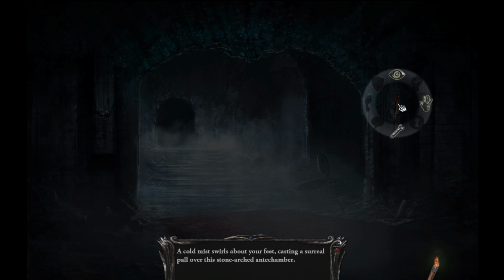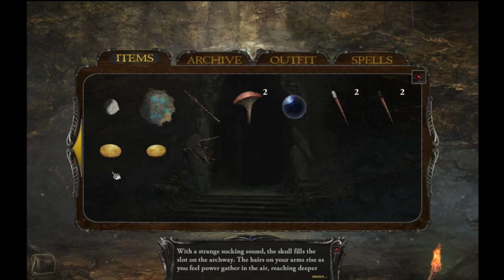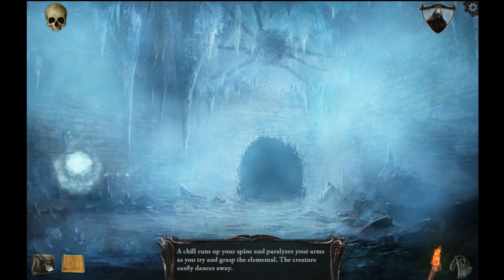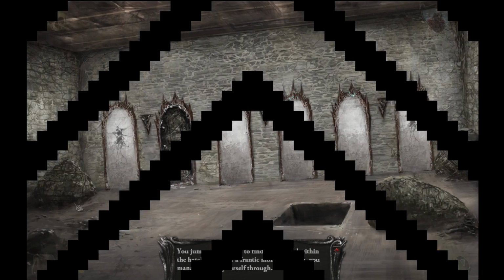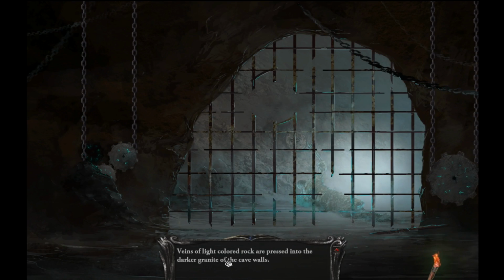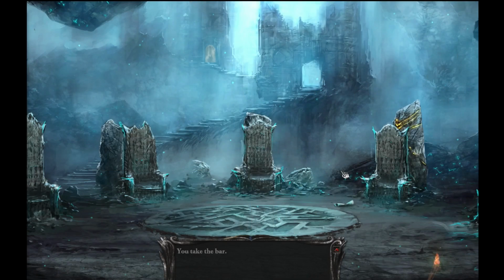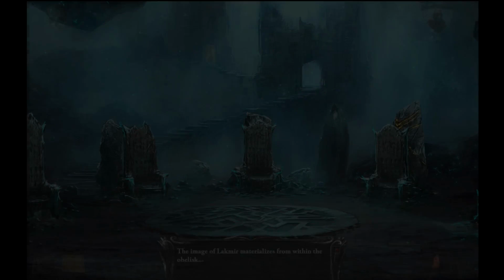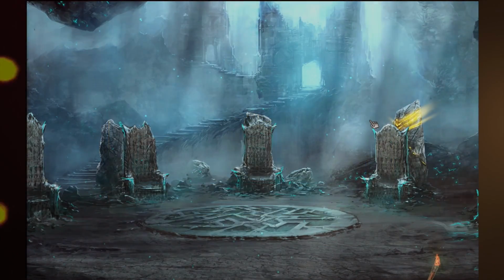Let's Play Shadowgate (2014) Part 4: The Circle of Twelve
With water and ice elements in-hand, I survive the furnace and make my way to the Circle of Twelve in Shadowgate, a point-and-click adventure game released in 1987 and reimagined in 2014 by its original developers.